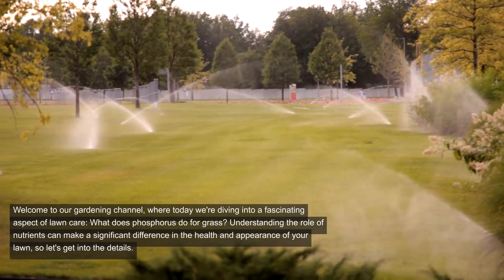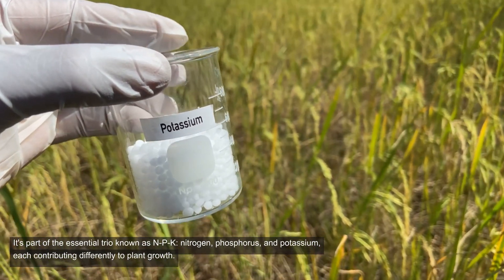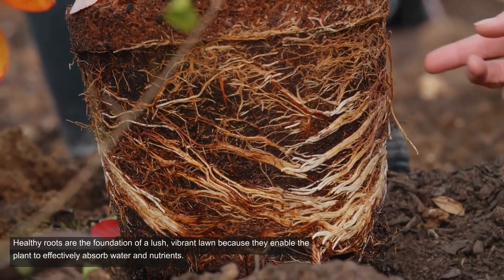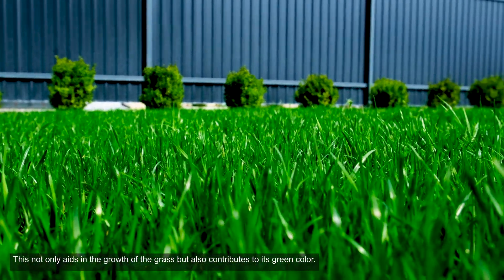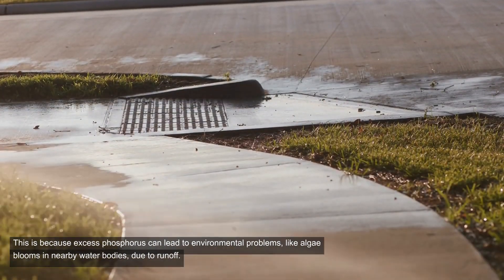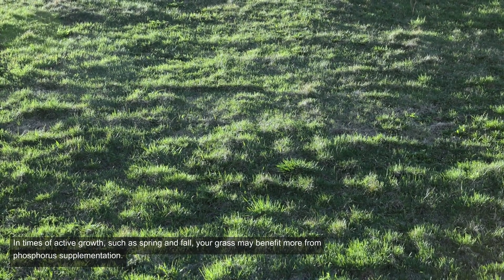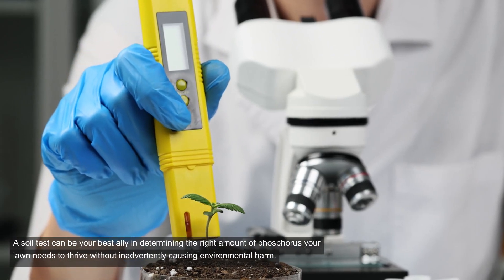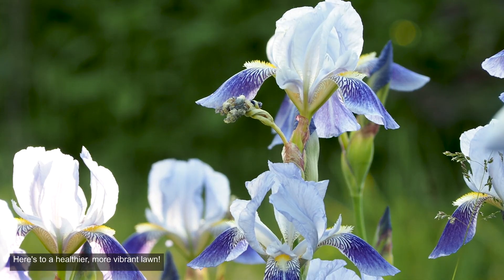What Does Phosphorus Do For Grass?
Curious about the importance of phosphorus for grass? In this educational video, we explore the question: What does phosphorus do for grass? We delve into the vital role that phosphorus plays in promoting healthy grass growth and development. From aiding in root development and photosynthesis to supporting energy transfer and nutrient uptake, we discuss the various functions of phosphorus in the physiological processes of grass plants. Additionally, we provide practical tips for ensuring adequate phosphorus levels in your lawn to optimize grass health and vitality. Whether you're a homeowner, landscaper, or turf management professional, this video offers valuable insights into the benefits of phosphorus for maintaining a lush and resilient lawn. Don't miss out on this opportunity to enhance your understanding of grass nutrition – watch now and learn more about the role of phosphorus in grass health!